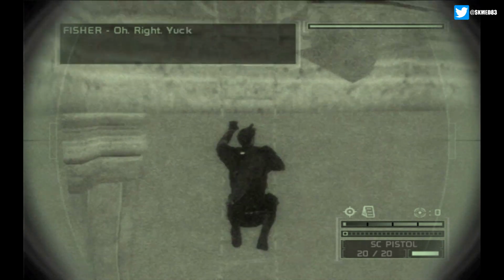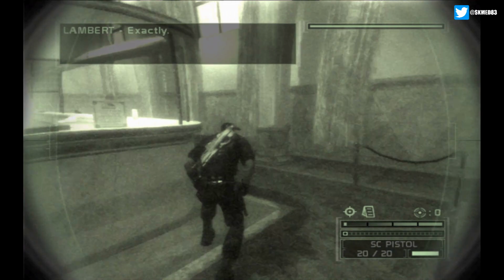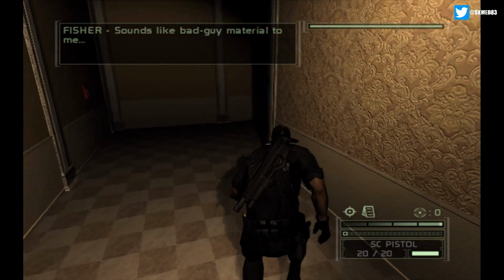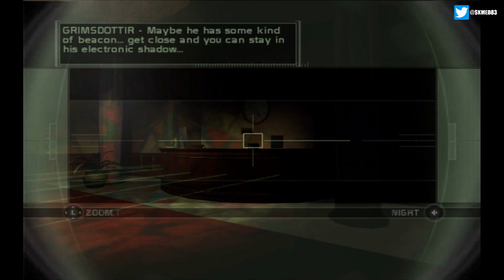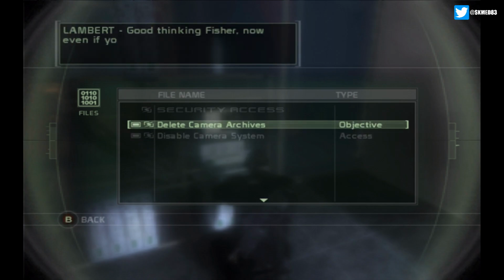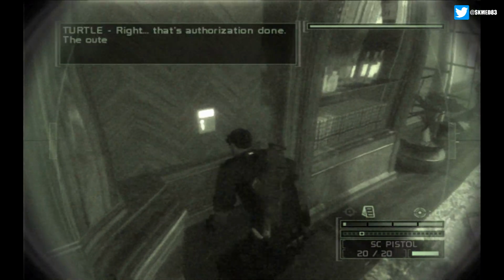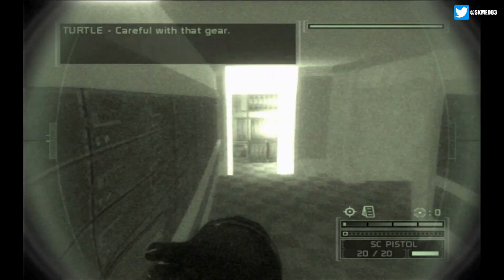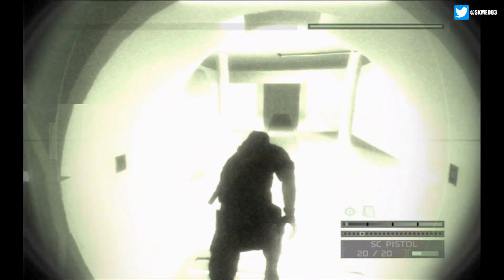SplinterCell Chaos Theory, Mission 3: Banco De Panama 100% (1080p)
Branching out and expanding our content diversity as far as titles and franchises go. Admittedly, many of us here absolutely love the Splinter Cell IP, that said though, they (like others from Ubisoft's Tom Clancy's® lineup) have never really been the best for story. Definitely will see more content coming from these games in the future. We're going to continue uploading newer and cleaner versions of previous videos uploaded to the channel.

-Sk. M.